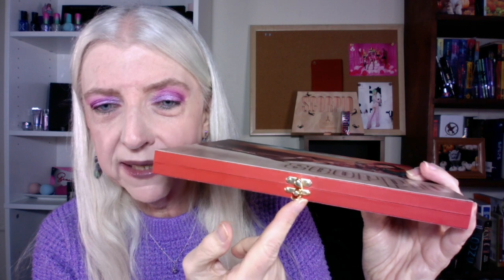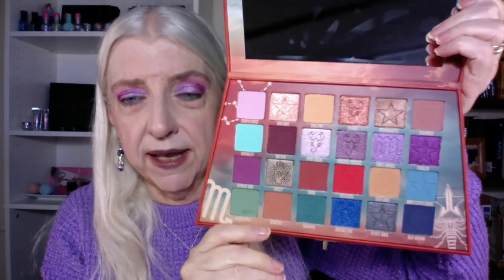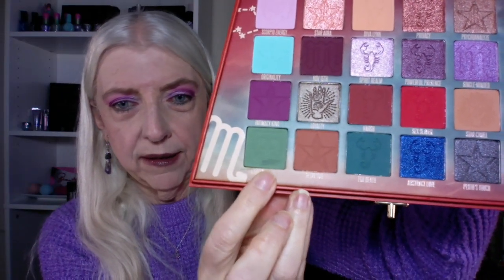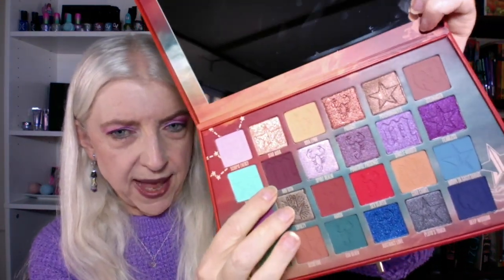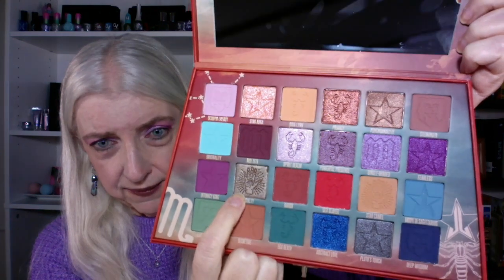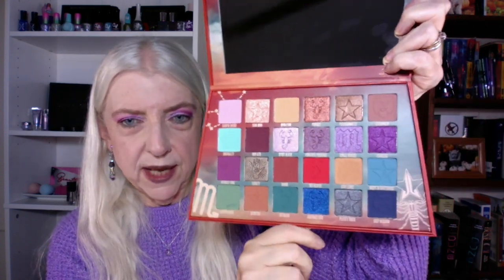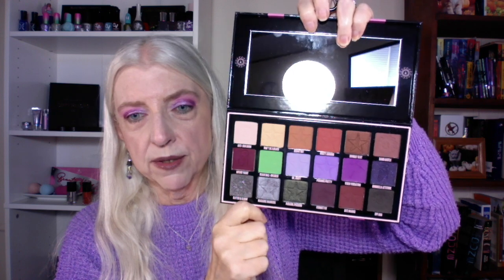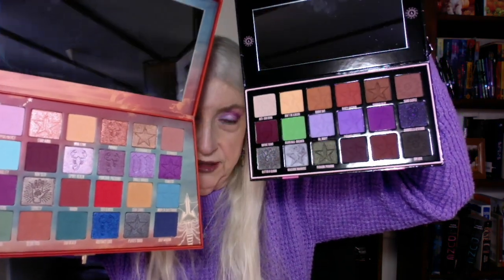JEFFREE STAR COSMETICS SCORPIO COLLECTION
What I'm wearing:
Sweater - Walmart
Necklace - Forever 21
Earrings - I made them!
Watch - old
Makeup:
Jeffree Star Cosmetics Wyoming Winter Lip Oil
e.l.f. Liquid Poreless Putty Primer
NYX Bare With Me Concealer Serum in Vanilla
Kokie cosmetics full cover foundation in 10C
e.l.f. Halo Glow Beauty Contour Wand in Fair/Light
Jeffree Star Cosmetics Icy Execution Skin Frost Highlighting Blush
Jeffree Star Cosmetics Scorpio Palette
used shades: Single Minded, Intimacy King, Scorpio Energy and Garden Grove
Hard Candy Long Wear Eyeliner in Twisted Grape
L"Oreal Telescopic Lift Mascara
Profusion Cosmetics Festive Brow Kit
Jeffree Star Cosmetics Shiny Trap Lipstick in Scorpio